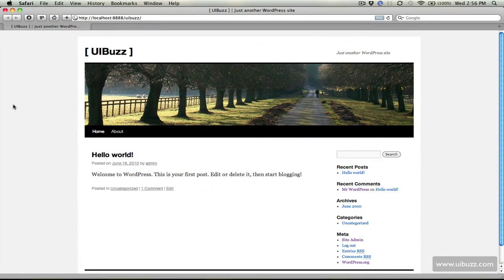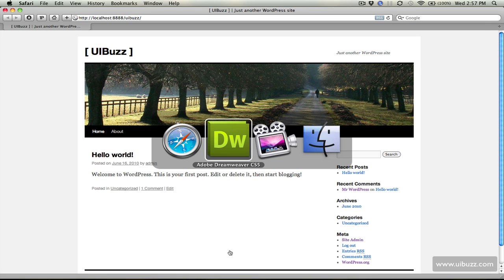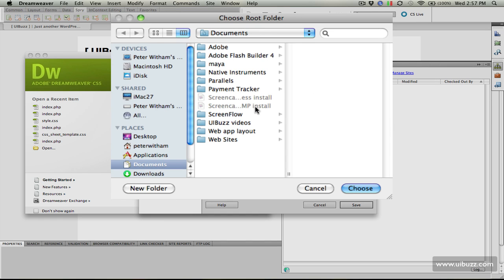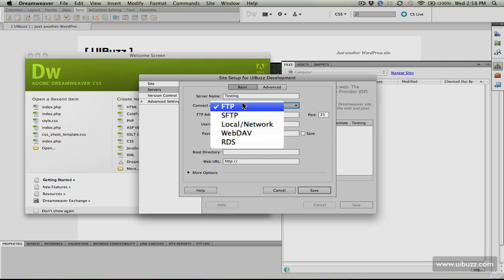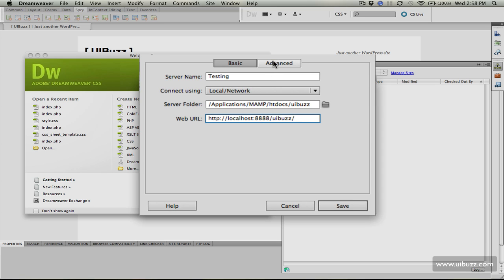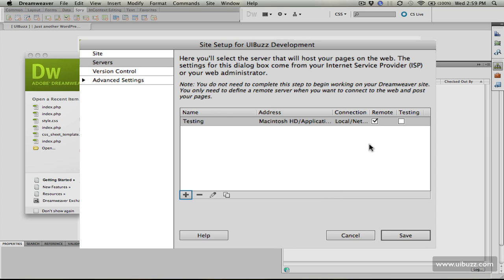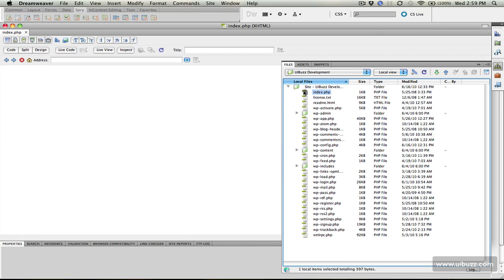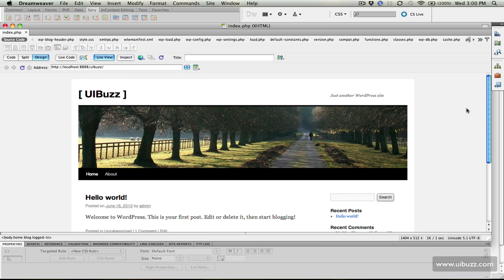Dreamweaver CS5 - Local WordPress development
Part 3 of my Localhost web development series, this time I show how to configure Dreamweaver CS5 to work with WordPress.